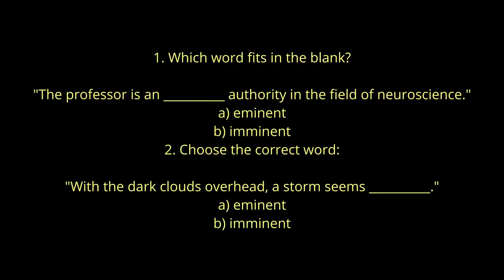Eminent vs. Imminent: What’s the Difference?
In this video, we’ll break down these two commonly confused words so you can use them with confidence! Eminent means someone or something well-known and respected, while imminent refers to something that’s about to happen soon. We’ll explain each word with examples and easy tips to help you remember the difference.

What You’ll Learn:
Clear definitions of eminent and imminent
When and how to use each word correctly
Simple examples to avoid mix-ups
Watch until the end for a quick quiz to test your knowledge! 🎓

📘 Explore more videos on commonly confused words